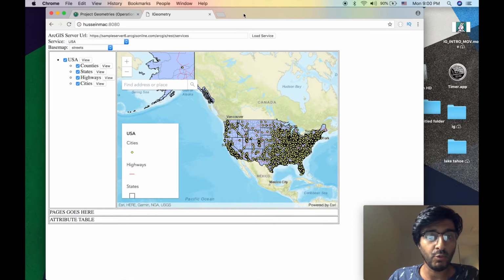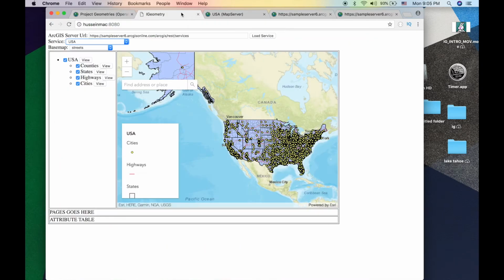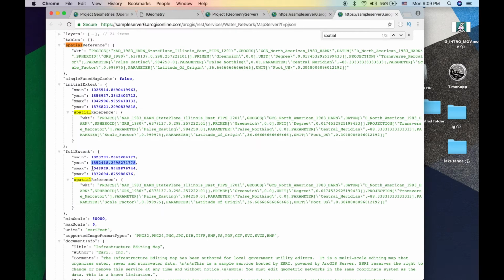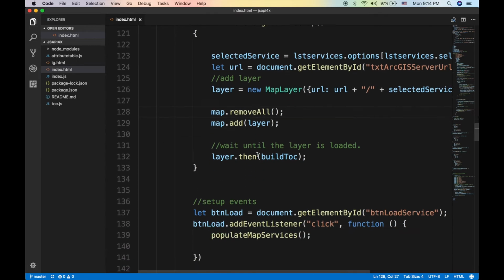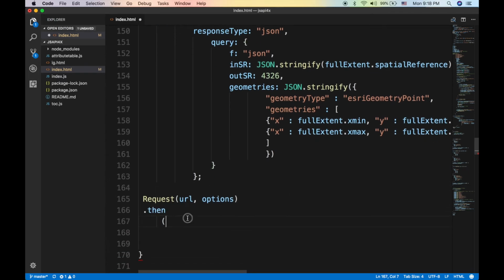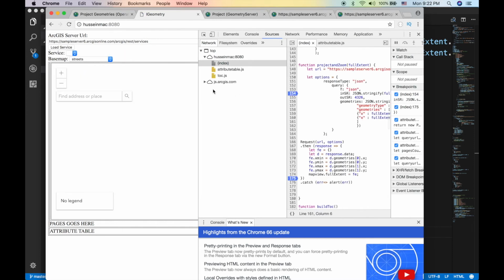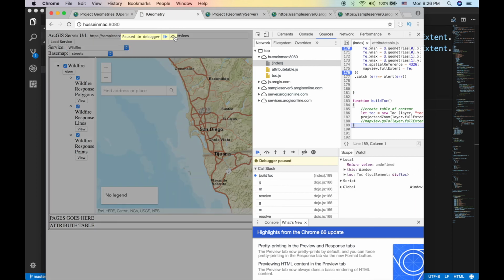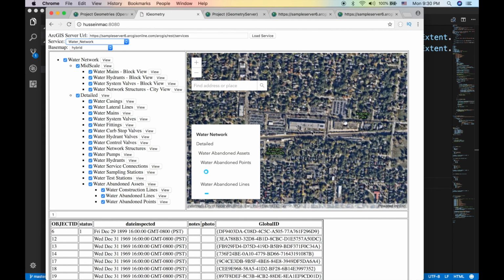ArcGIS Javascript API esrijs 4.x- 28 - Projecting Spatial Reference with Geometry Service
Each service that is published to arcgis service must have a spatial reference. When loading a service to the base map geometries must be projected to match the spatial reference of the basemap. In this video we fix a major bug in our map viewer to auto-zoom to the full extent of the service by projecting the service spatial reference to the base map